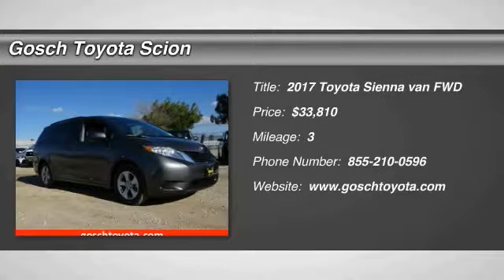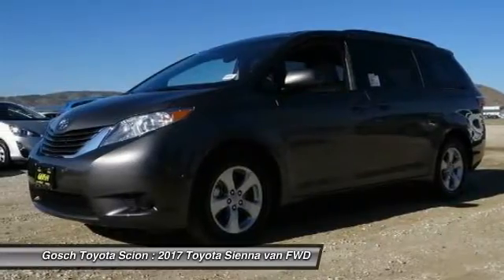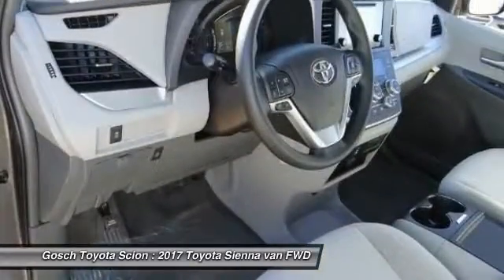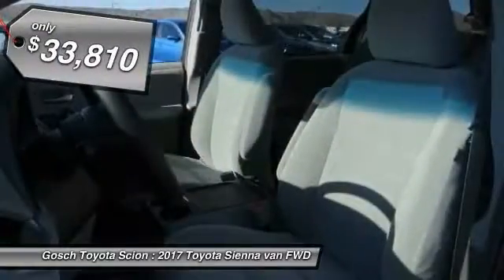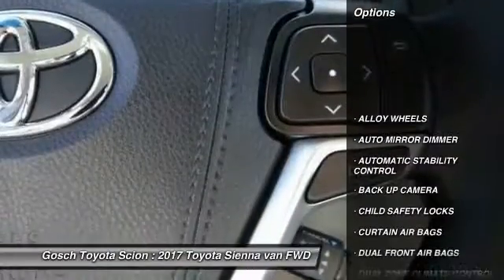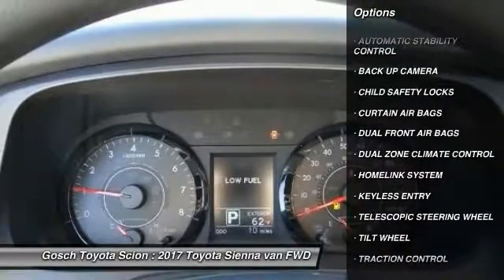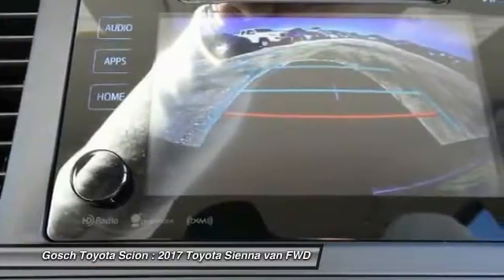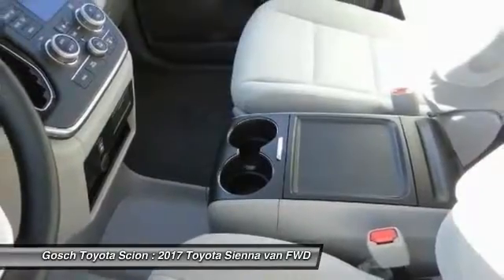2017 Toyota Sienna HEMET BEAUMONT MENIFEE PERRIS LAKE ELSINORE MURRIETA 8-T170760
2017 Toyota Sienna LE FWD 8-PASSENGER

GOSCH TOYOTA SCION PROUDLY SERVING HEMET, BEAUMONT, MENIFEE, PERRIS, LAKE ELSINORE, MURRIETA, AND SURROUNDING SOUTHERN CALIFORNIA LOCATIONS. THIS 01H1 2017 Toyota SIENNA IS EQUIPPED WITH A Engine: 3.5L DOHC V6 SMPI, AUTOMATIC TRANSMISSION, AND RECEIVES AN ESTIMATED 19 City/27 Hwy MPG. GOSCH TOYOTA SCION 450 CARRIAGE CIRCLE HEMET CA 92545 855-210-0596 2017 Toyota SIENNA LE FWD 8-PASSENGER Stock #: 8-T170760 | VIN: 5TDKZ3DC6HS802193 | 2017 Toyota Sienna LE FWD 8-Passenger Gosch Toyota Scion